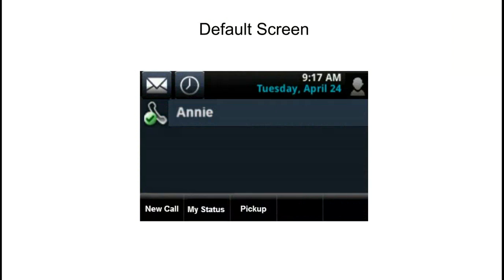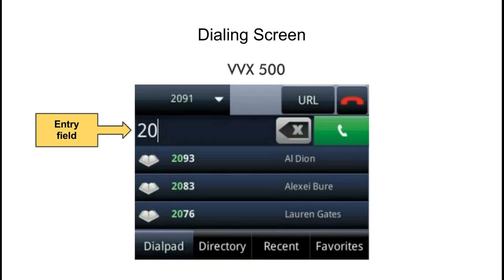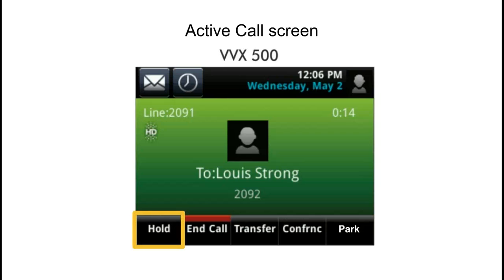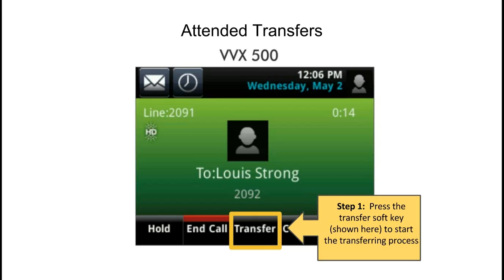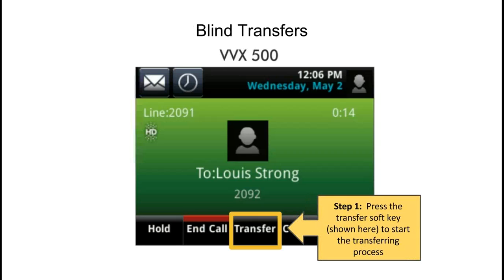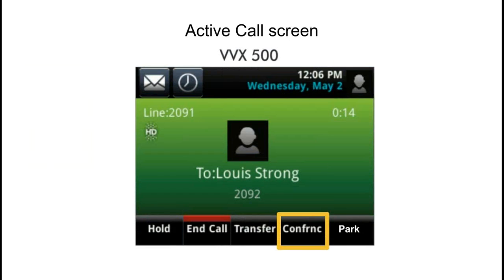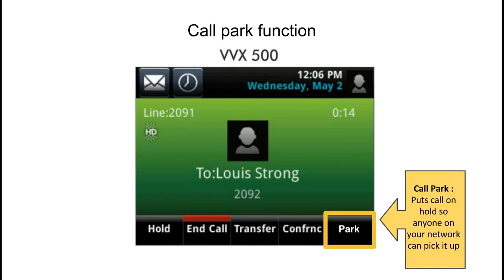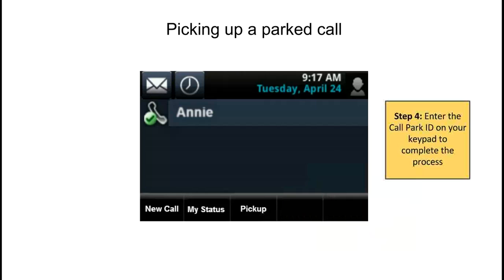VVX 500 Basics - Tutorial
Overview and tutorial of VVX 500 phone.